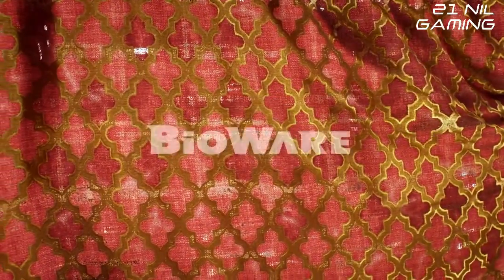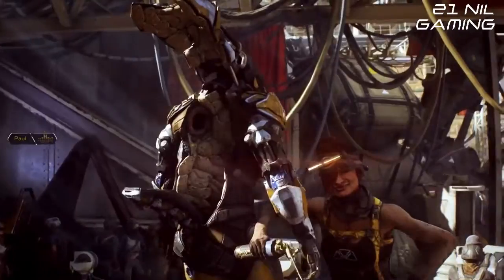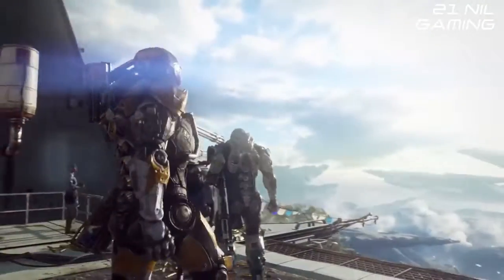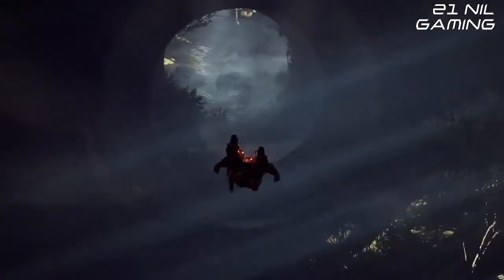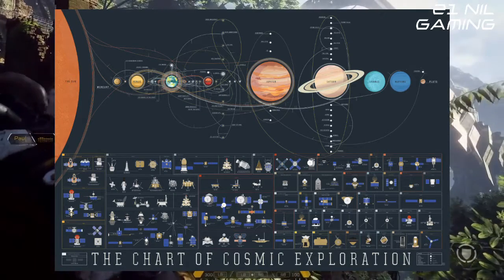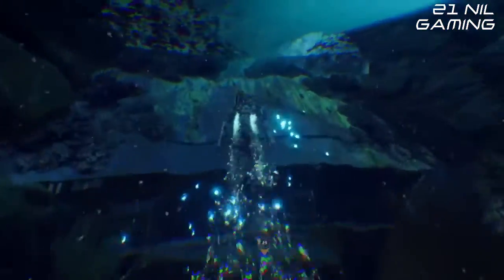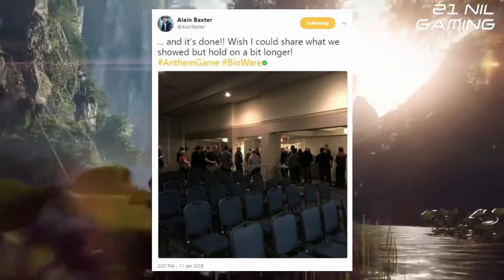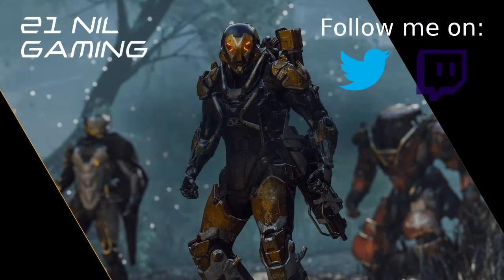Anthem - Exploration Teaser by Bioware - Cosmic Chart of Exploration Chart - New Info Coming Soon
Anthem - Huge Teaser - Cosmic Chart of Exploration Chart Teased by Bioware - Future Quests - New Info Coming Soon

Sources -

21 Nil Gaming